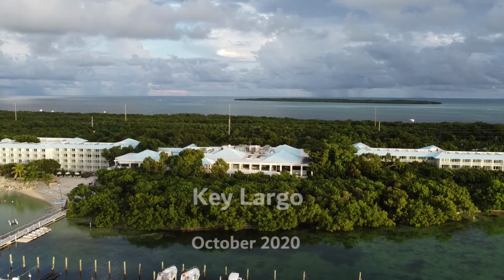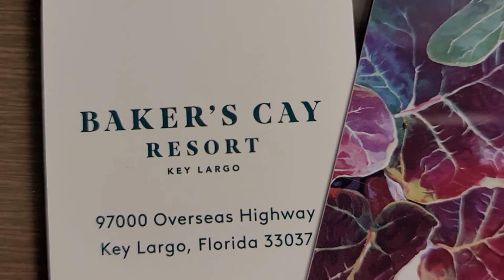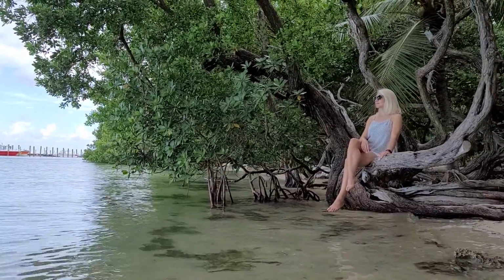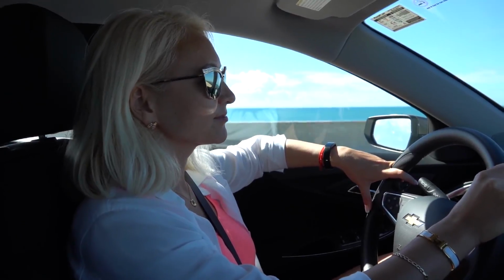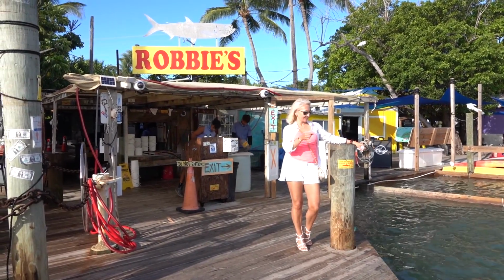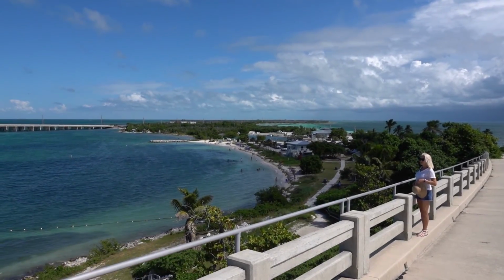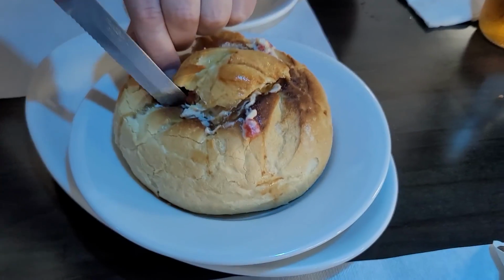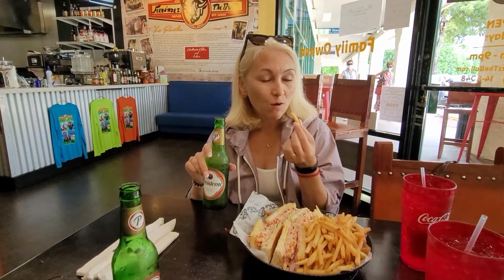Florida Keys in October 2020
Getaway to Florida Keys in the fall of 2020. Where we stayed, what we did, what we liked.